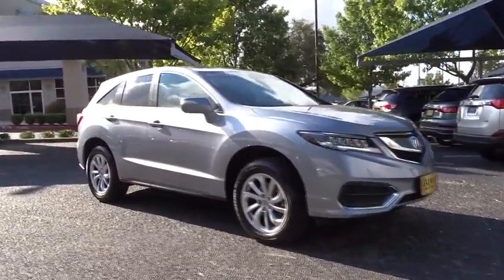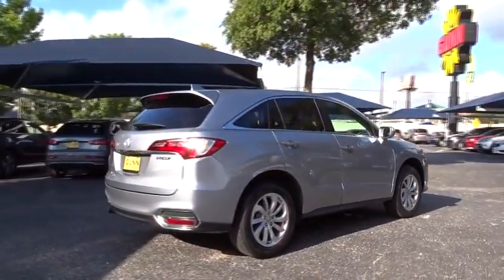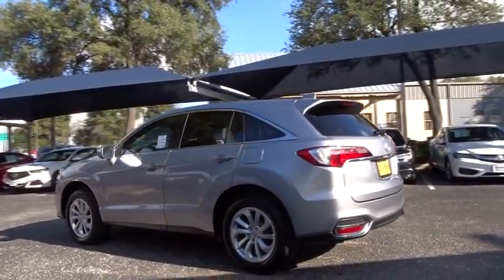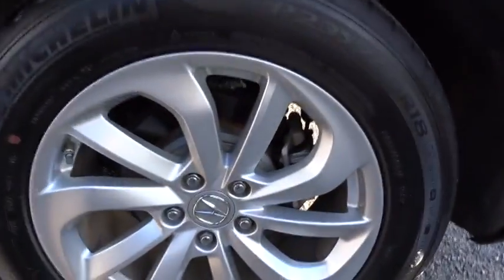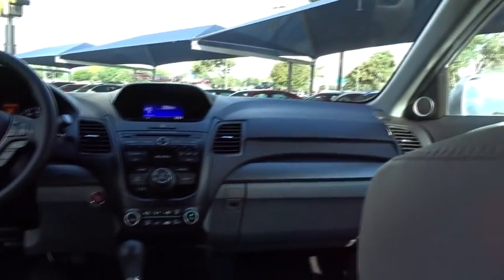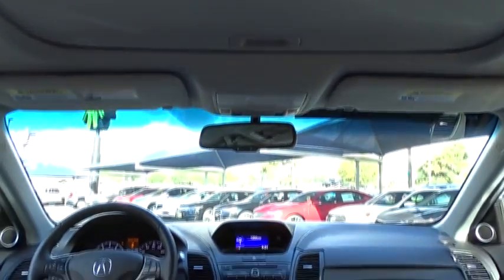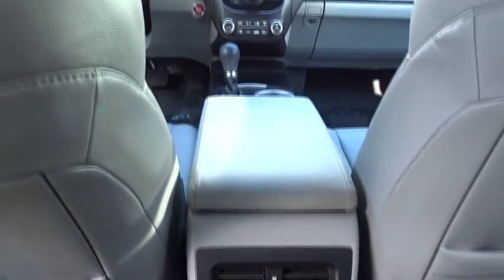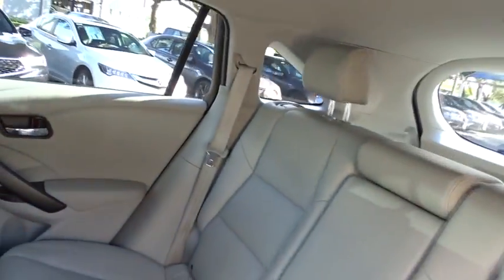2016 Acura RDX San Antonio, Austin, Houston, Dallas, Boerne, TX AW9385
2016 Acura RDX

Gunn Acura
11911 IH 10 W

ACURA CERTIFIED!! RECENT ARRIVAL!! CLEAN CARFAX!! GRERAT PRICE POINT!! NICELY EQUIPPED!! MARKET SHOPPED FOR EASY PURCHASE!! HURRY WON'T LAST!!CARFAX One-Owner. Awards:* 2016 KBB.com 10 Best Luxury Cars Under $35,000 * 2016 KBB.com 5-Year Cost to Own Awards2016 Kelley Blue Book Brand Image Awards are based on the Brand Watch(tm) study from Kelley Blue Book Market Intelligence. Award calculated among non-luxury shoppers. Kelley Blue Book is a registered trademark of Kelley Blue Book Co., Inc. Reviews:* Strong acceleration and fuel economy from standard V6 engine; high-mounted rear seat provides generous legroom and a commanding view; more standard features than most competitors; price; generous cargo capacity for the segment. Source: EdmundsRecent Arrival!